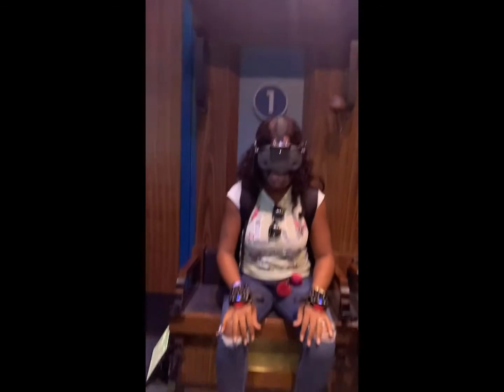WANT A NEW IDEA TO THINK FROM🇯🇲DO SOMETHING YOU NEVER DONE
If you want what you have never had you have to do what you have never done 🦾🦾

It's not what we tell ourselves what we can do that stop us, it's what we tell ourselves that we won't do. 🔥🔥

This is a virtual experience that had me thinking if you can have an virtual experience and feel all the emotions like they are real it's all up to what you see the alters how you operate in life.

My mentor once said to me change the way you look at things so the things you look at can change 🤔

WANT A NEW IDEA TO THINK FROM🇯🇲DO SOMETHING YOU NEVER DONEANEW IDEA TO THINK FROM🇯🇲